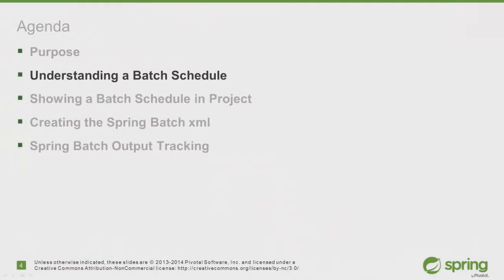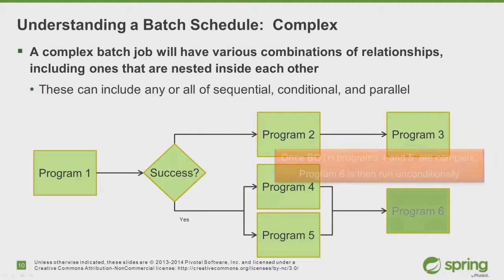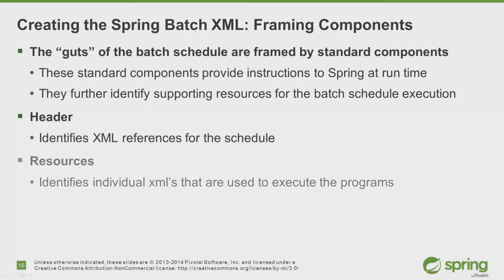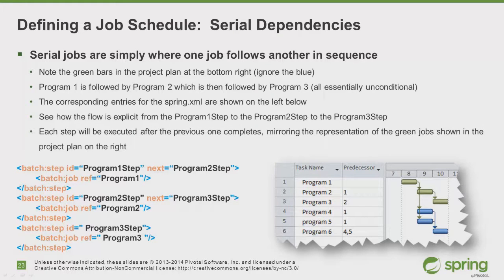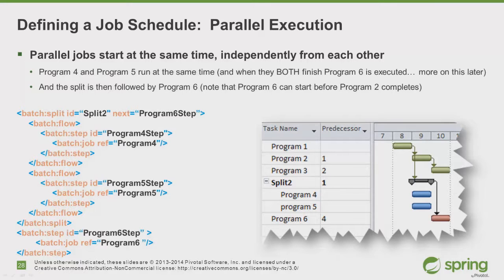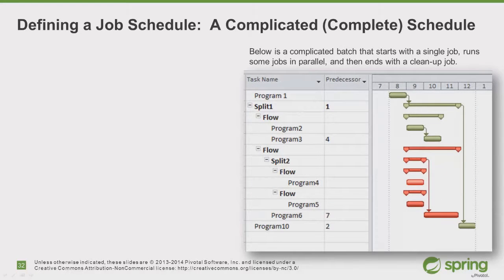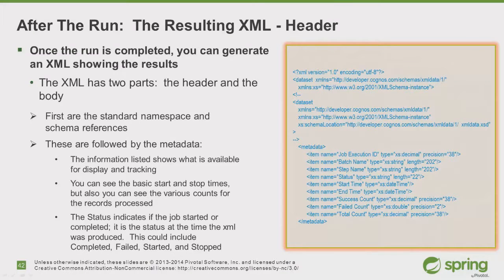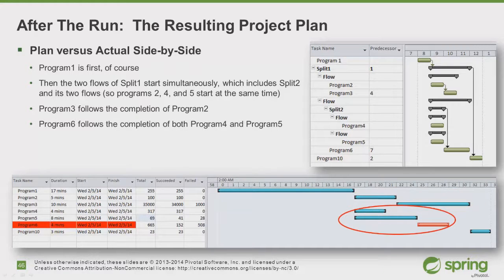Spring Batch Scheduling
This is a training video to help understand the representation of schedules in Spring Batch.  This is not a coding or development tutorial, but rather a scheduling tutorial.